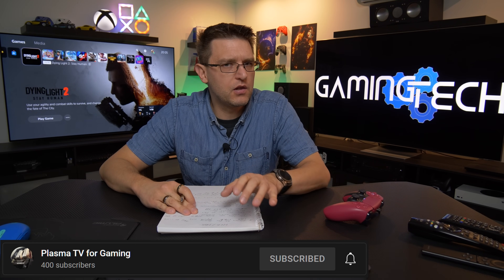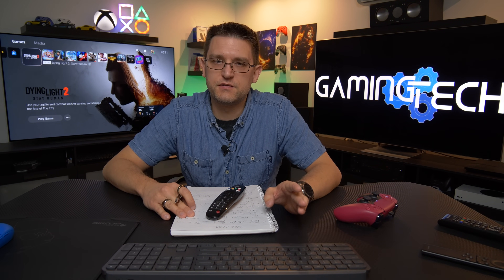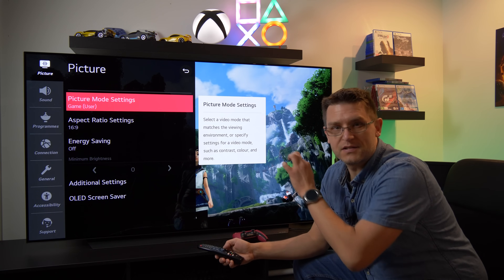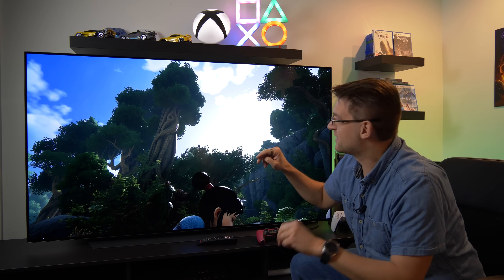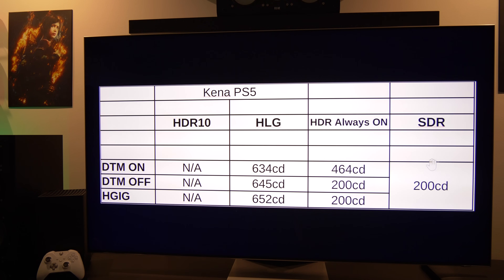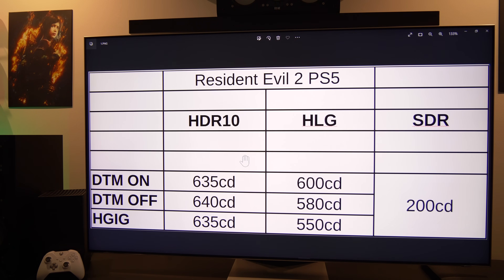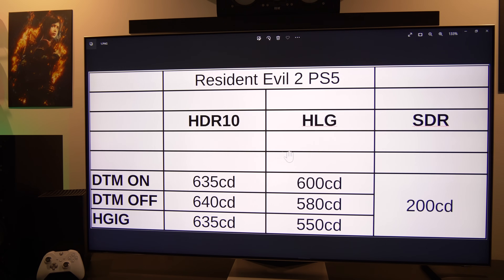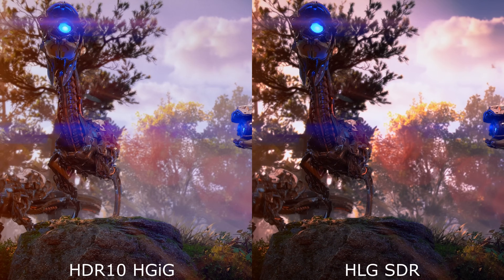LG OLED Secret Menu - HLG Better Than SDR Or Even Native HDR10?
I do NOT recommend to use HLG on native HDR10 supported games. It just doesn't make sense. Try it on SDR only games.
0:00 Intro - What Are We Talking In This Video?
1:26 This Is Important!
1:53 How To Access the Secret Menu
2:30 EOTF HLG Option
3:43 Brightness SDR vs HLG vs HDR10
6:37 Comparison Video SDR vs HLG vs HDR10
12:31 Conclusion - Should You Use This Option?
Check Out @Plasma TV for Gaming